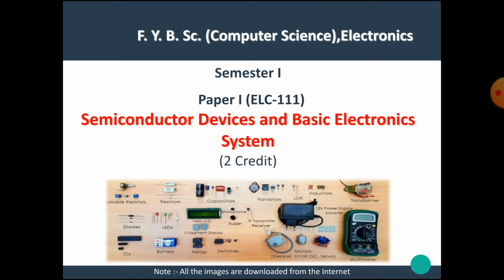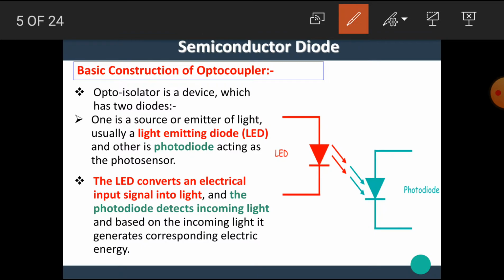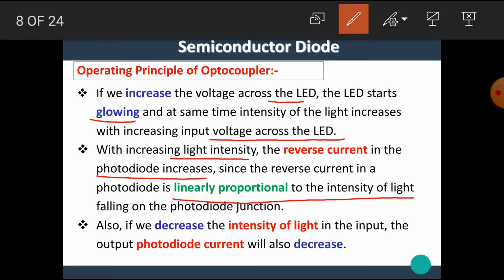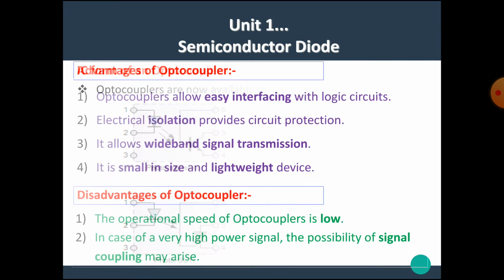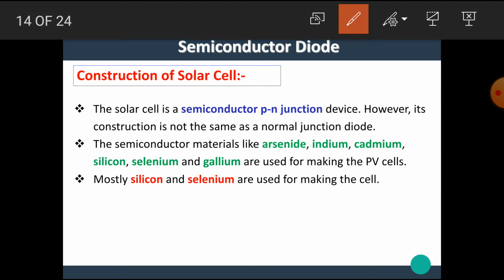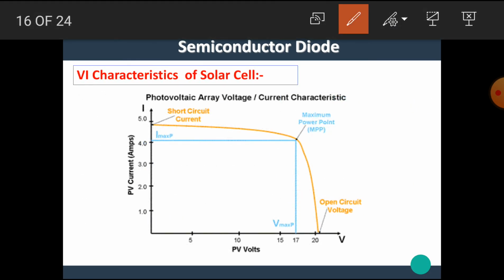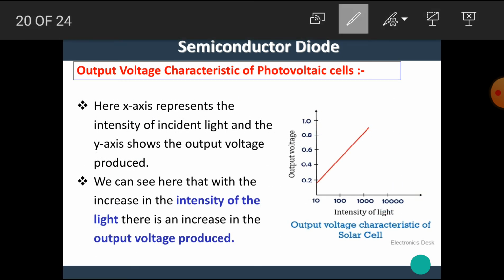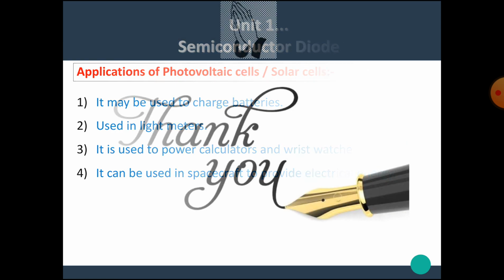FYBCS | Semiconductor-Lecture-7 |Optocoupler & Solar cell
The link of the previous video (Photodiode) is